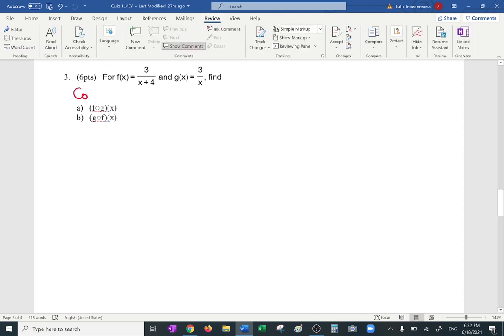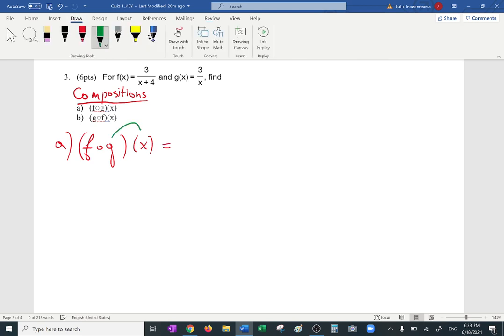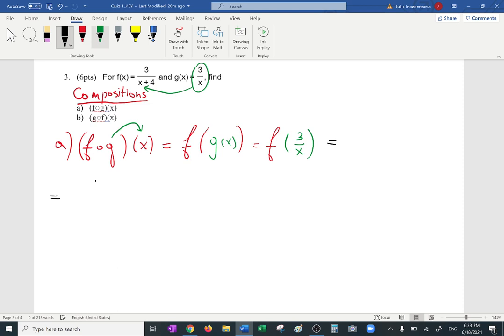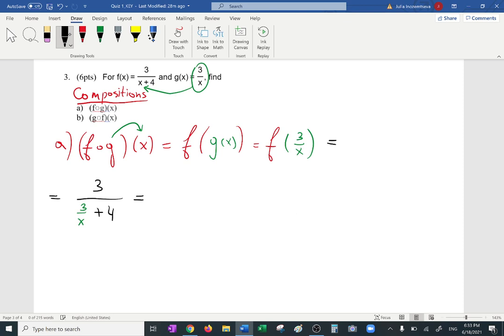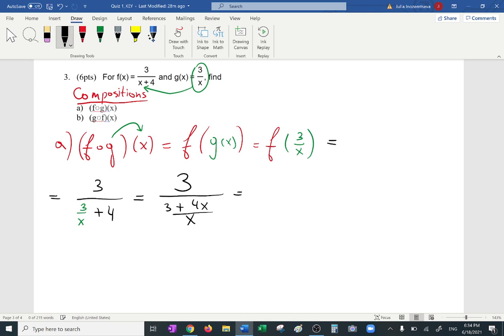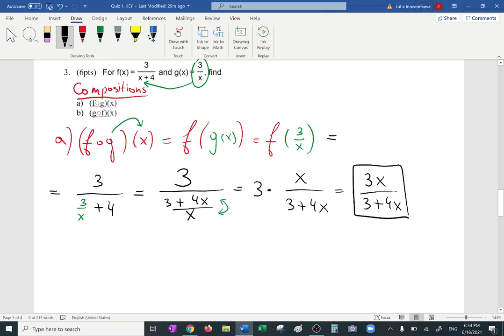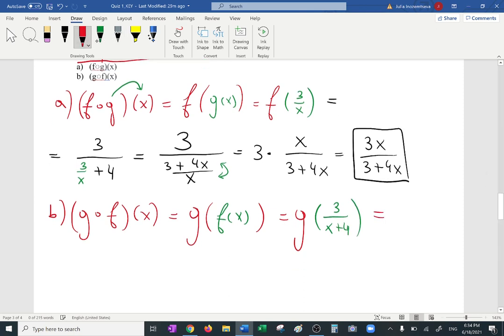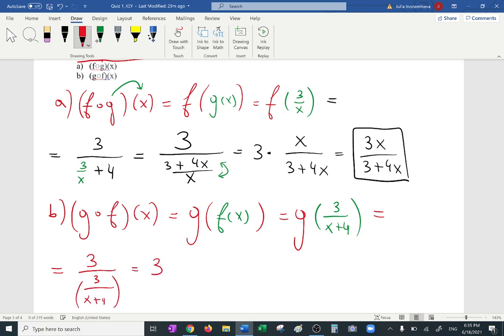Composition of functions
Composite functions.